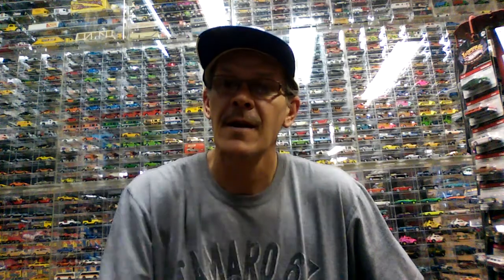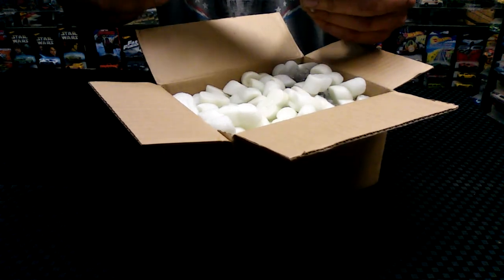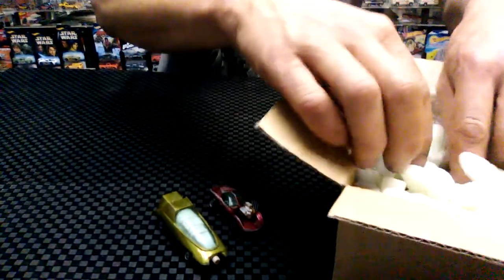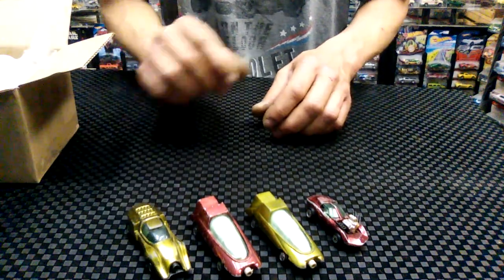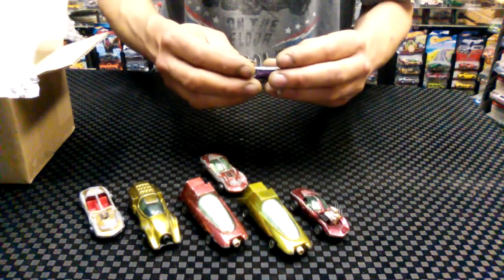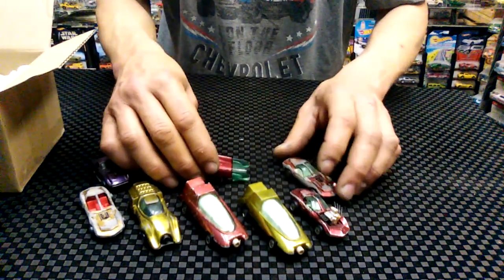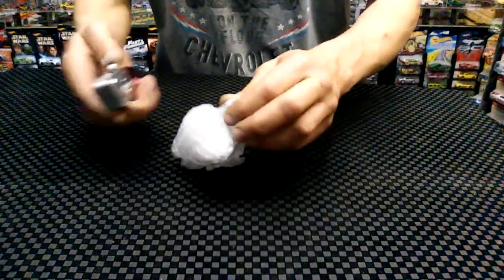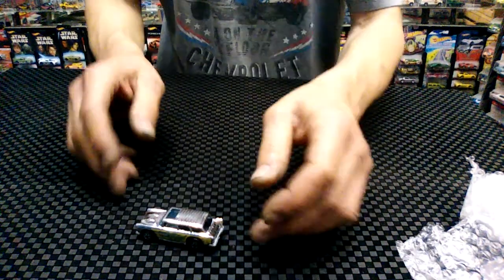Another eBay score redline and more topper johnny sightings.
Just got in a lot of johnny lighting dicast cars and a redline nomad alive 55 off eBay just showing a box opening.